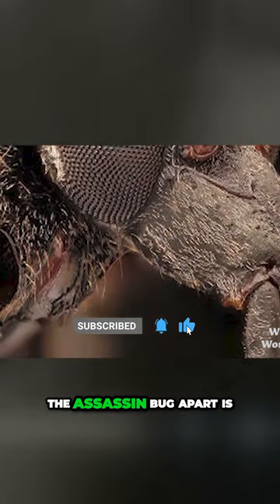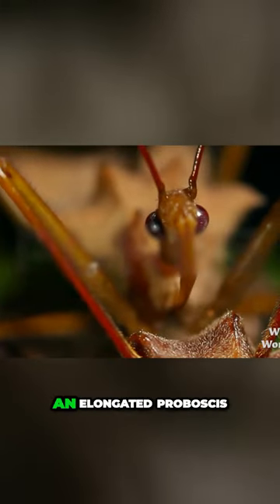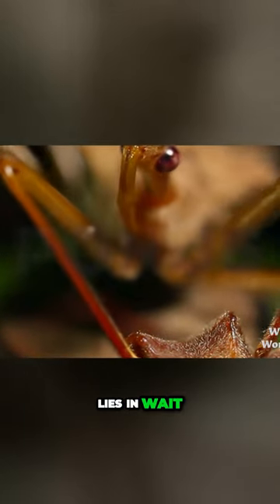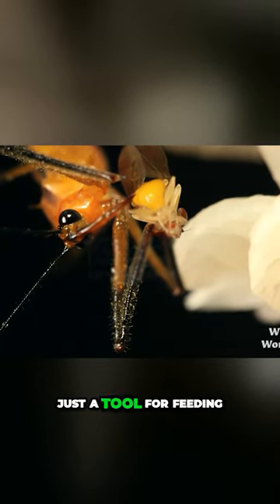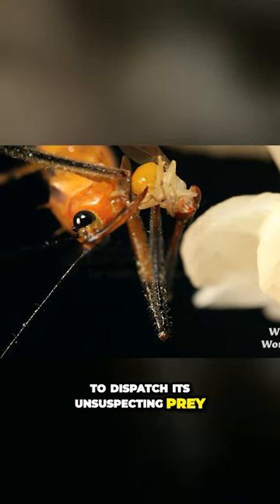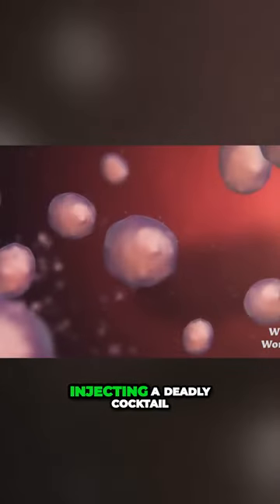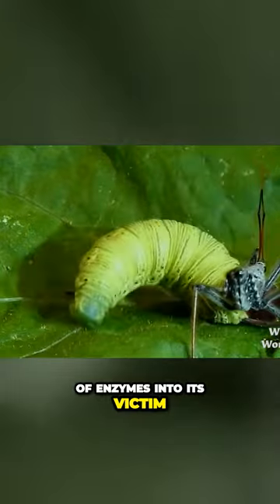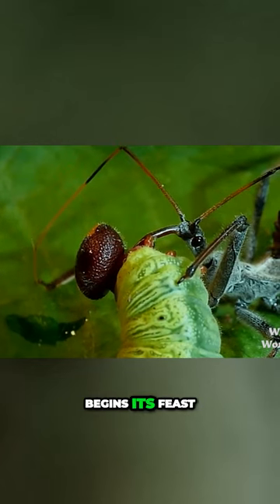Assassin Bug The Deadly and Silent Fighter of the Insect World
Hey there! We just wanted to say a huge thank you for taking the time to watch our video and being a part of the awesome WildWonders TV family. Don't want to miss any of our adventures?

let's discover the beauty and majesty of the natural world.